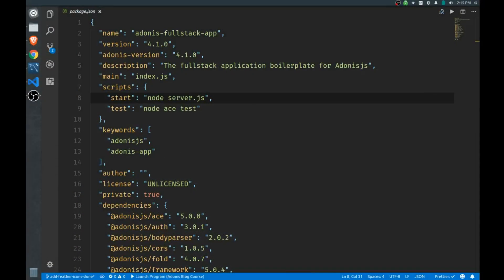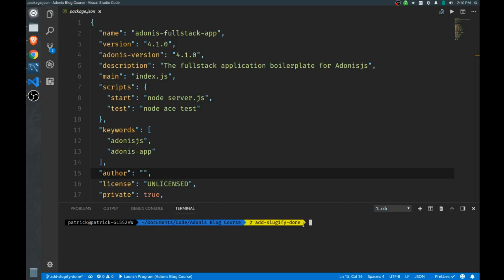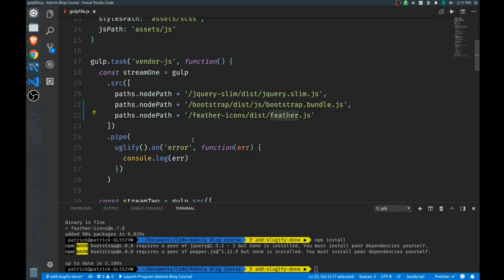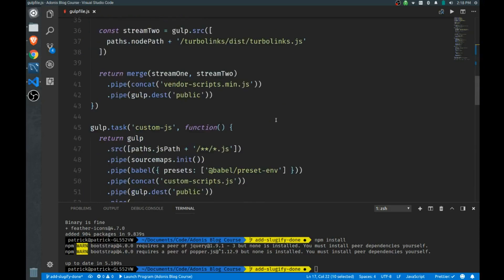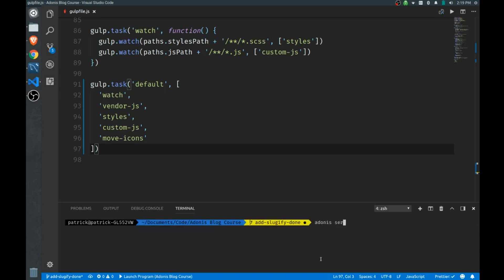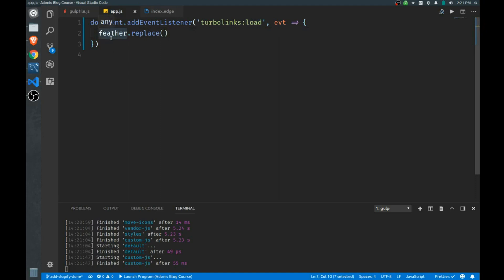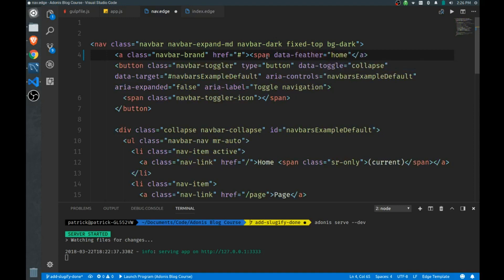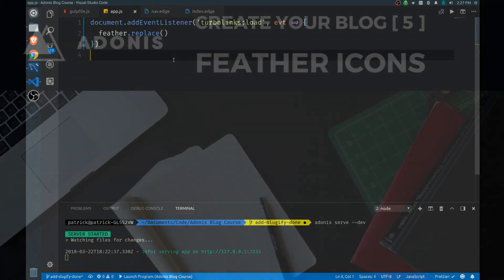AdonisJS Tutorial - Feather Icons - Create Your Blog [5] (2018)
Hi Everyone,

In this brief video we'll add Feather Icons to our build system.

Feather icons are slick and very easy to use.

Implementing them gives us an opportunity to use one of Turbolinks life cycle hooks, as well!

To install feather icons use `npm install feather-icons --save`

-- Adonis JS --

Adonis is an MVC framework for NodeJS that makes creating full stack apps and APIs a breeze.

I run - a place where growing devs can gain more experience with fullstack JavaScript by building real applications for aspiring entrepreneurs.